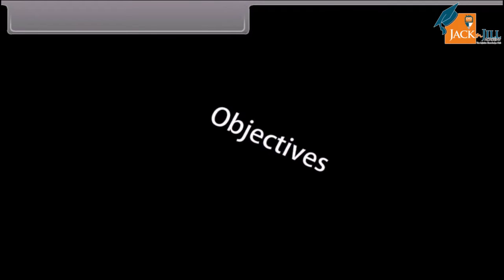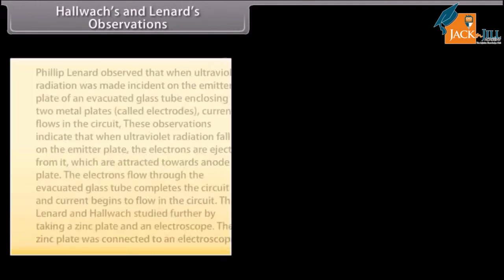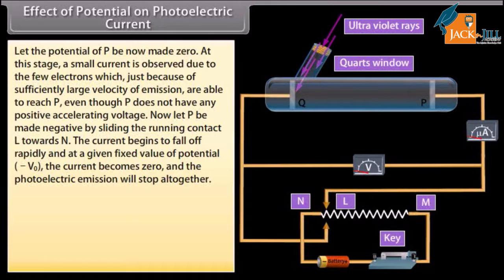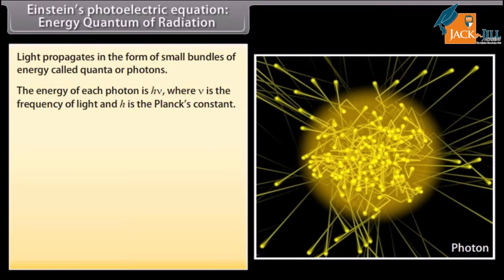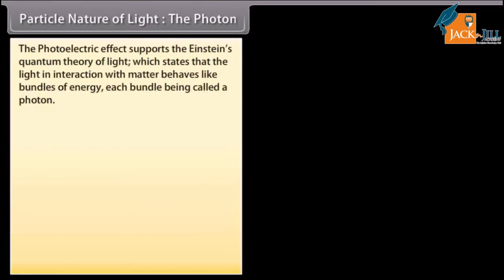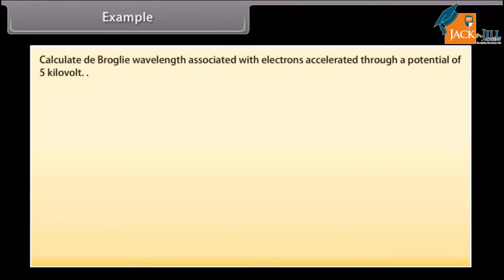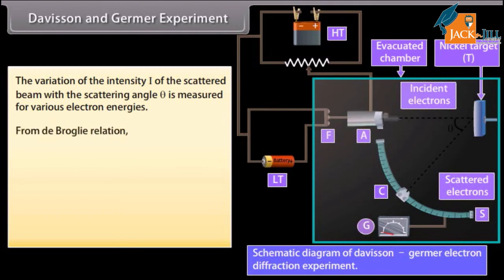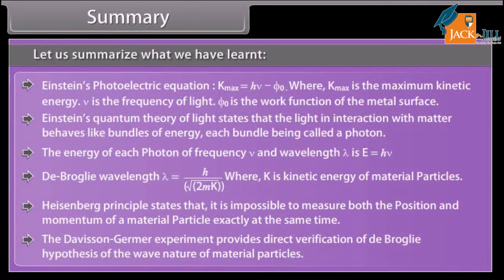DUAL NATURE OF RADIATION AND MATTER || PHYSICS || CLASS 12 || ANIMATED VIDEO